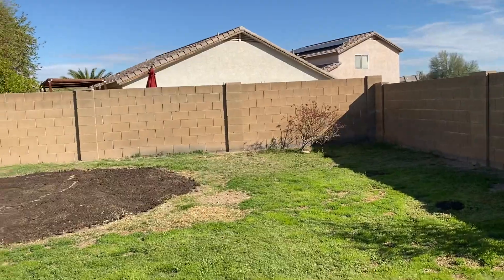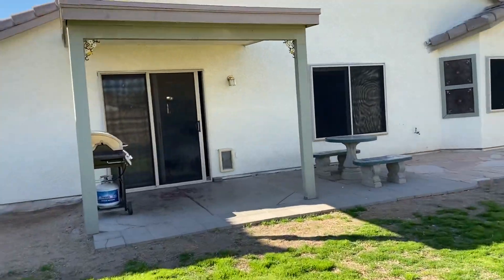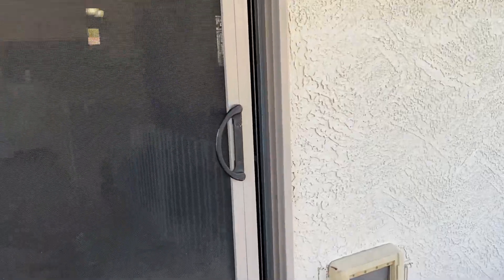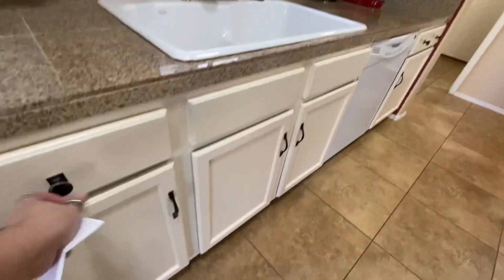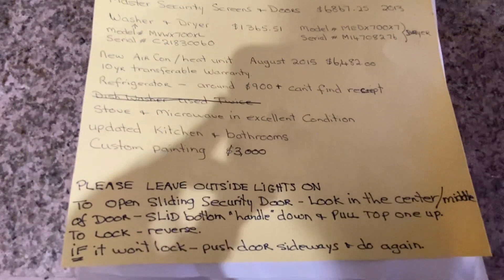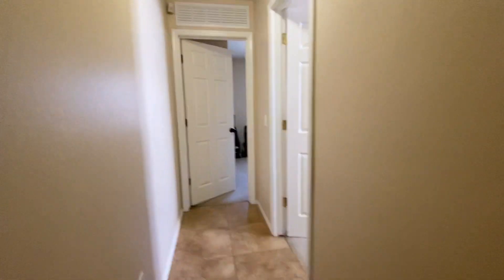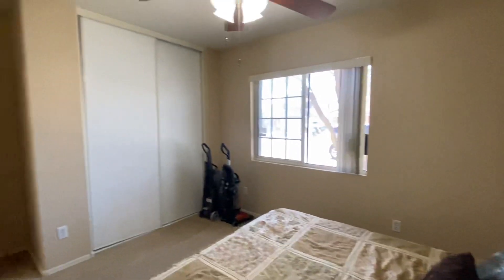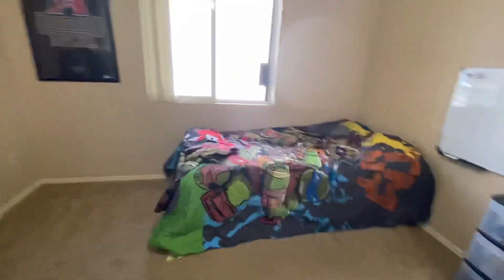12510 W CORRINE